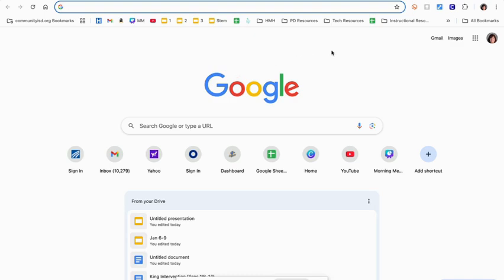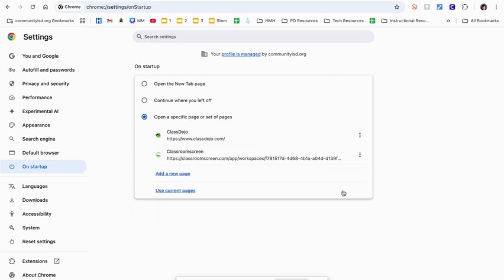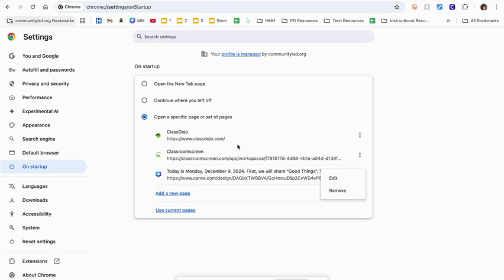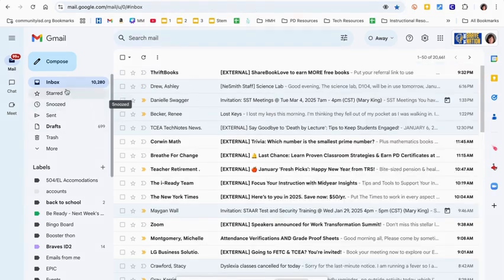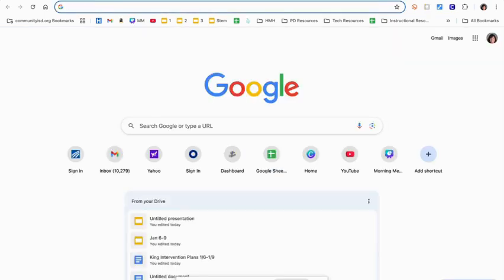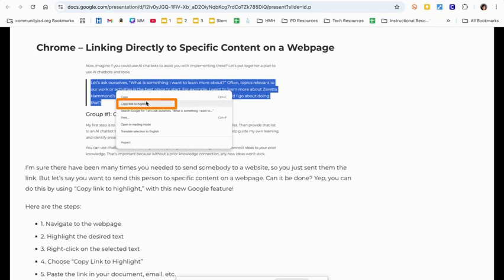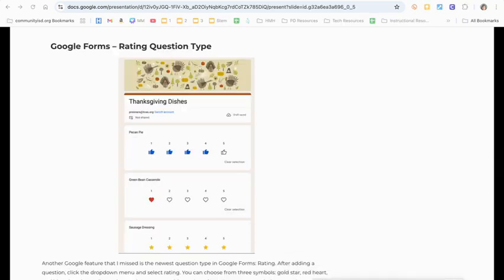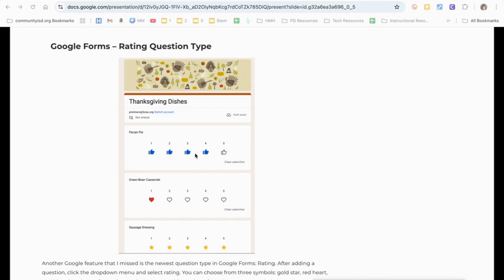Time Savers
A few tips to save time in Google .
- Open to specific set of websites.
- Using Gmail templates.
- Linking to specific content on a webpage
- Google Forms - Rating Question Type